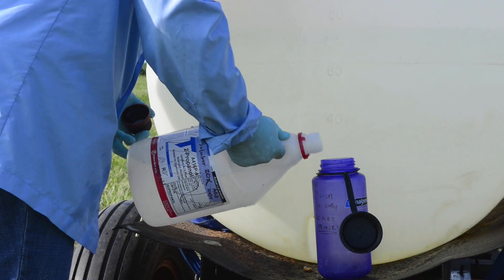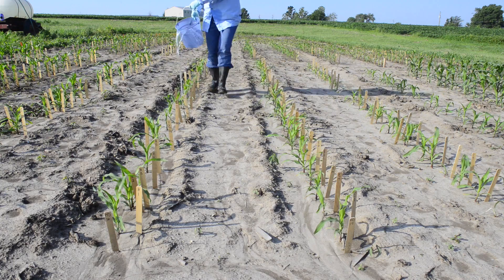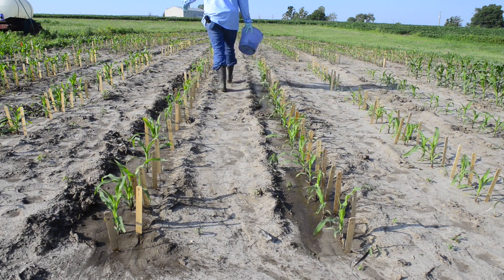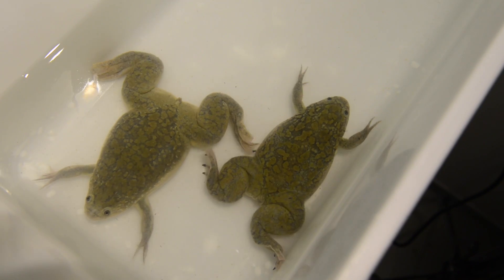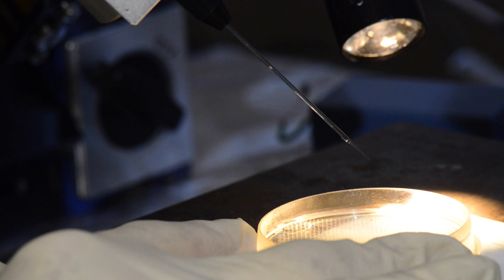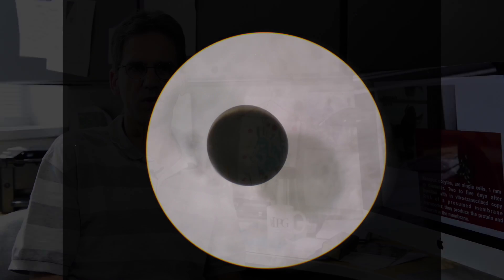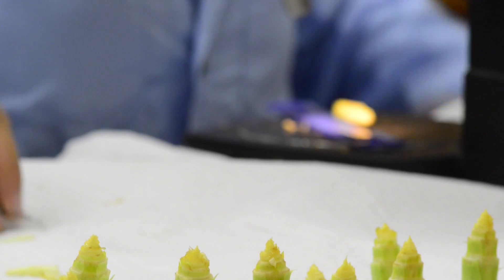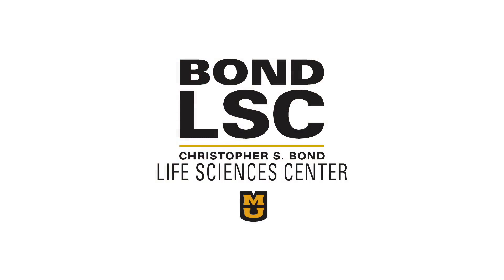Critical transport: Bond LSC team finds boron vital for plant stem cells, corn reproduction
Tiny amounts of boron play a key part in the development of ears and tassels on every cornstalk.
The journal Plant Cell published research from the lab of Paula McSteen in its July 2014 edition, detailing how they identified the gene responsible for transporting boron into plant cells. Boron is a vital micronutrient that, when deficient in soils, can reduce yield, impact reproductive development and stunt plant growth.